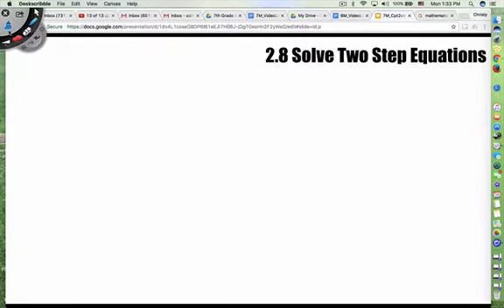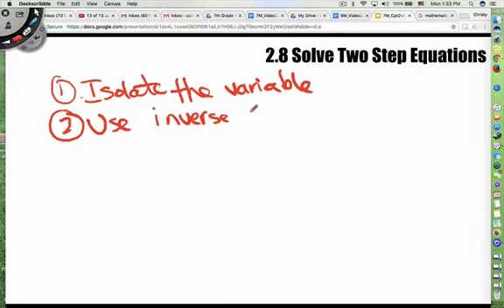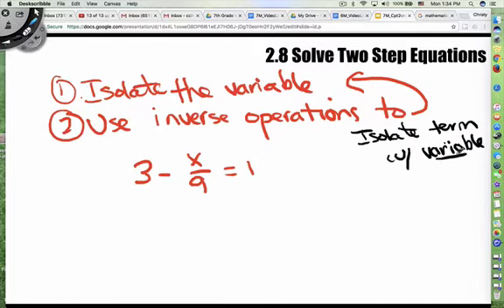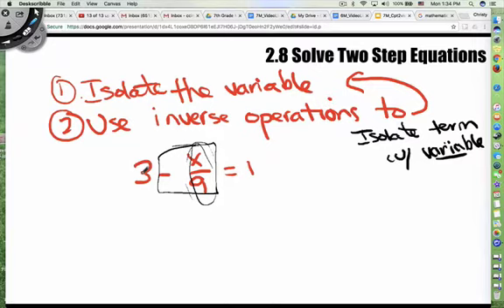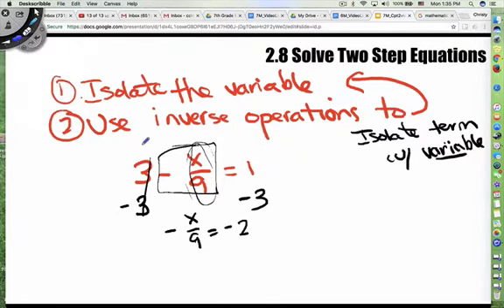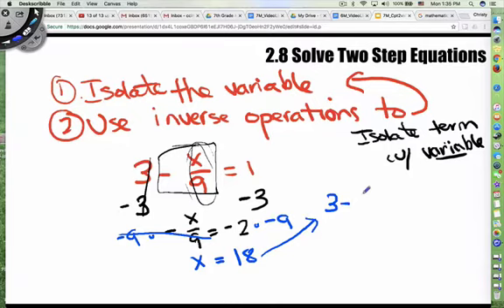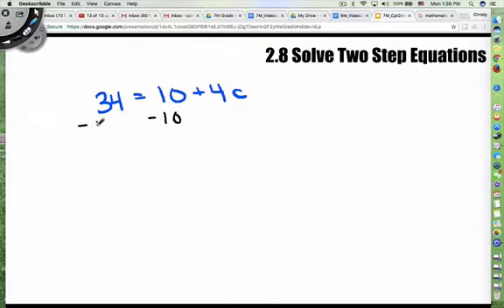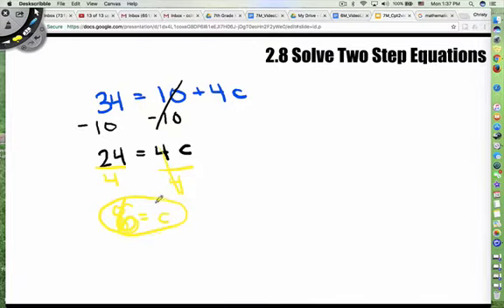7M 2 8notes